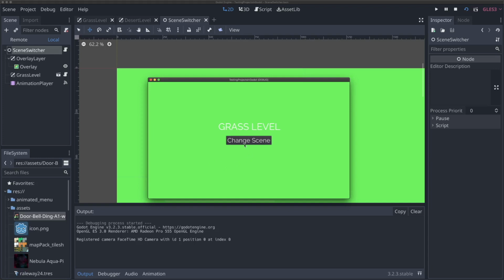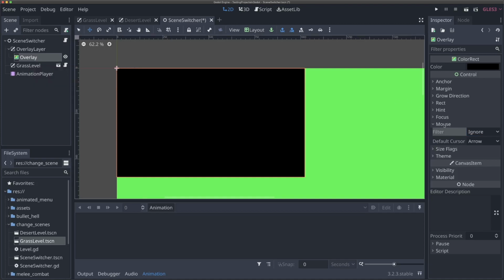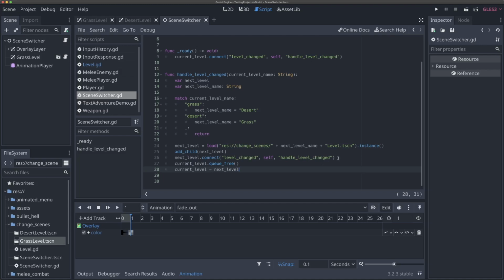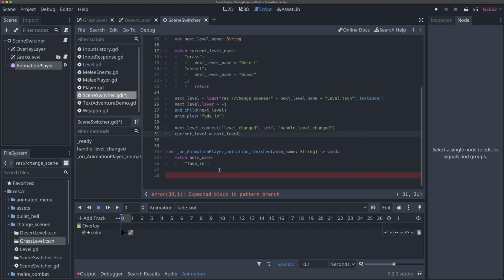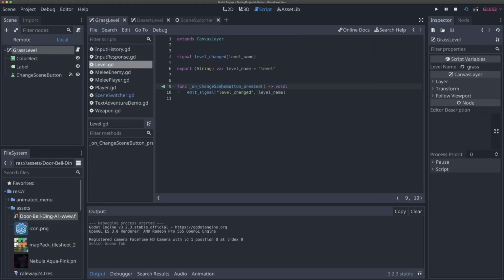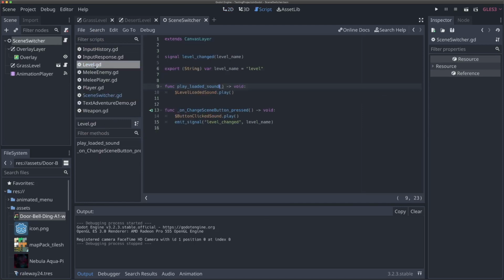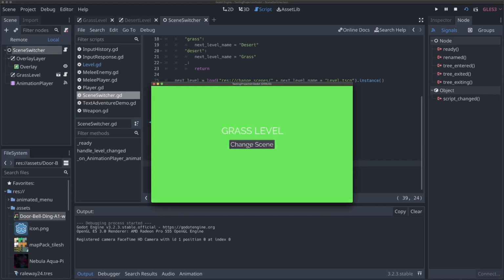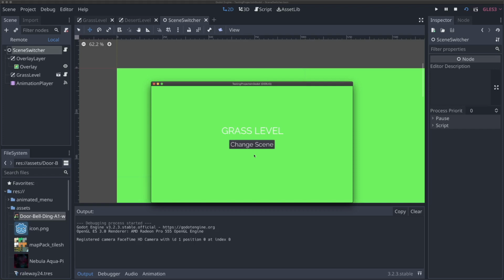How to Transition Between Scenes in Godot (Building a Level Switcher #2)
In this video you'll learn how to make a transition animation between two scenes in Godot by building off the level switcher we made in part 1. You'll learn how to let scenes transition in the background and cleanup any effects, sounds, or data they need to. You'll also learn how to use Godot's animation player, and add sounds to our level switcher.

⏱  TIMESTAMPS
0:00 Intro
0:37 Creating an AnimationPlayer and fade overlay
3:51 Making our fade animations
11:51 Fade animation demo
12:50 Adding sound effects to transitions
16:51 Making levels finish in the background
20:26 Disabling buttons until scenes can be switched
22:20 Full demo
23:21 Outro

🎵  MUSIC
"BETTER DAYS" by LAKEY INSPIRED